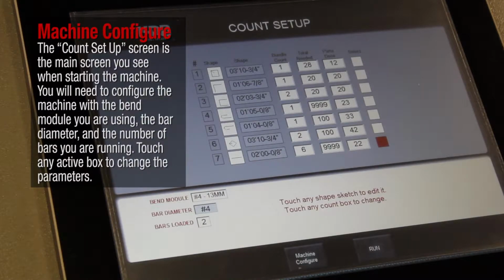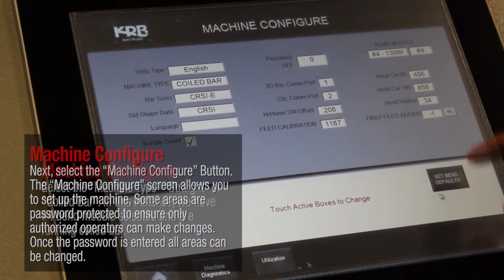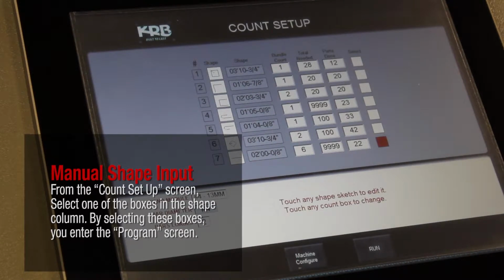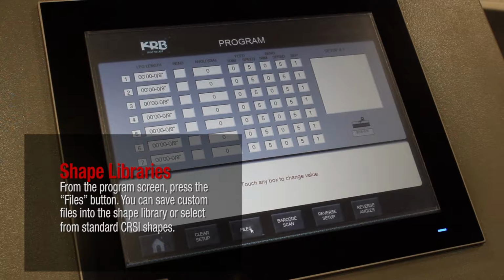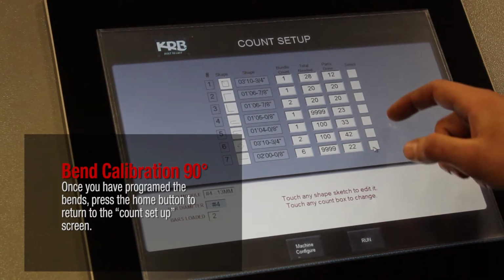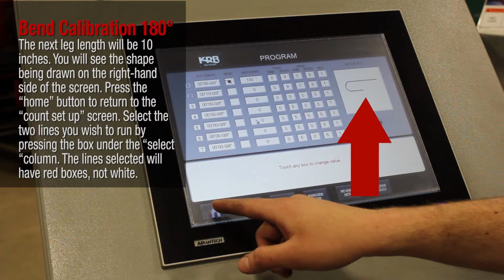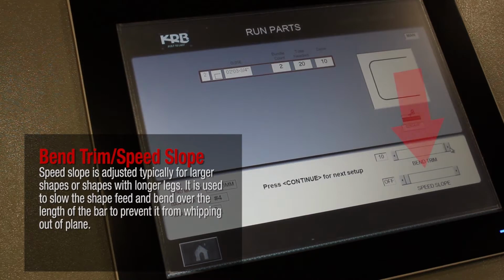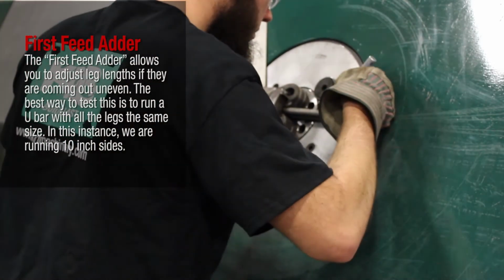KRB 1016 OPERATION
How to operate your KRB 1016 Automatic Stirrup Bender. The only American made automatic stirrup benders on the market.

KRB Machinery is Built to Last. KRB has a full line of American made modular rebar fabrication solutions. From rugged rebar cutting systems to robust Auto Rebar Benders, Automatic Stirrup Benders, Rebar Shears and Rebar Table Benders, KRB systems are designed to reduce labor, increase output and improve operator safety. KRB Machinery has been selected by some of the largest steel mills, rebar fabricators and construction companies in the world. Mills including CMC, Arcelor Mittal, Nucor, fabricators like Armatek and AGF, construction companies like Odebrecht, Larsen & Toubro and Saudi Oger have all selected KRB equipment for its quality and long machine life.

KRB equipment operates in 55 countries at over 1500 installations. Our American made shearlines are regarded as the best in the world and are in use on every continent. Our experts work with you to develop labor reducing ways to speed more material though your plant. We design and build innovative systems that help eliminate bottle necks, reduce crane lifts and increase operator safety. Call us to find out how we can develop a custom solution for your plant.+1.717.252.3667